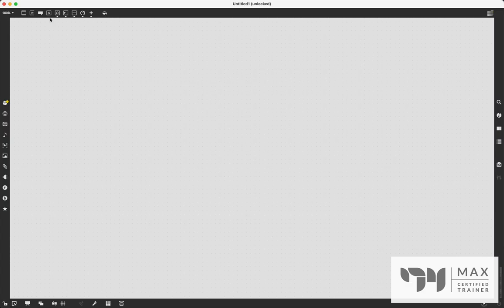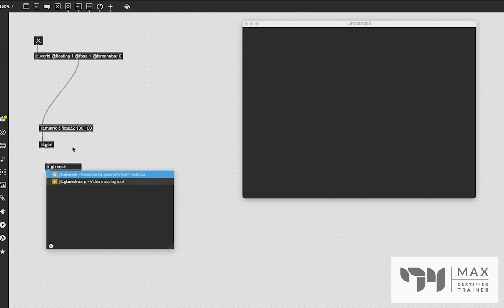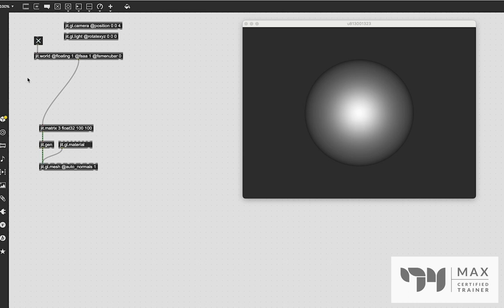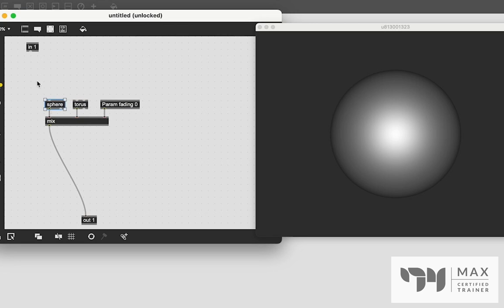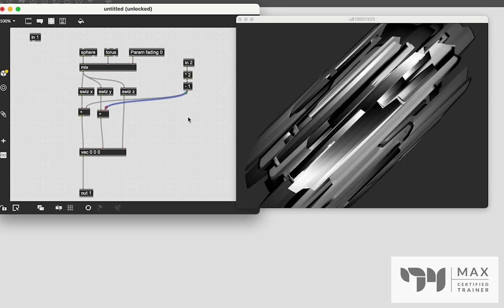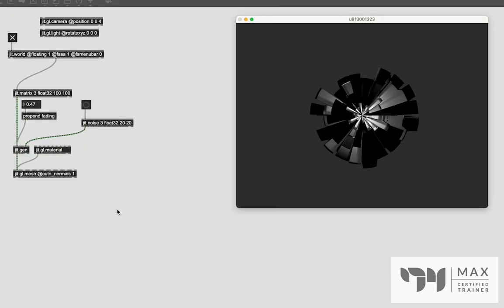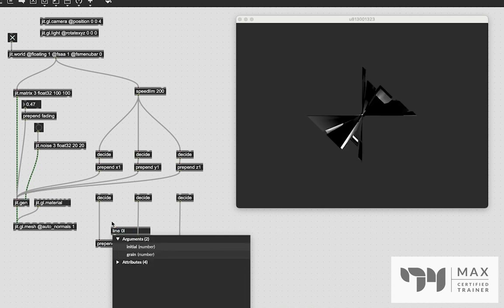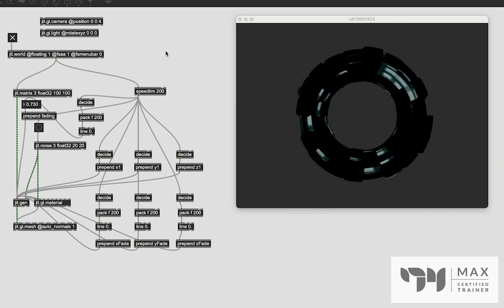jit.gen (Part 3: 3D Geometry) - Helpful Objects to Know - Max MSP Tutorial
In part 3 of our videos on jit.gen we take a look at the 3D geometry objects and how we can use them to construct crazy 3D shapes.